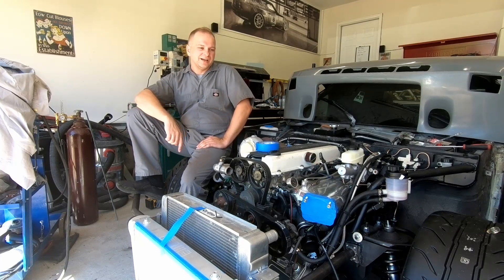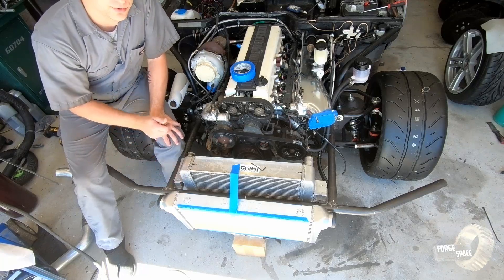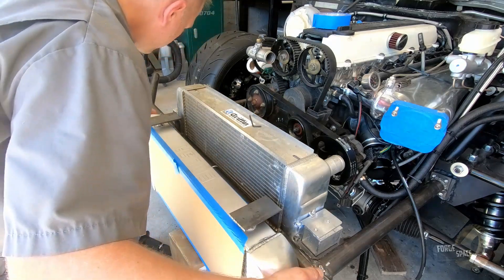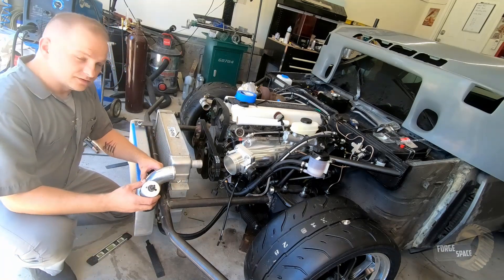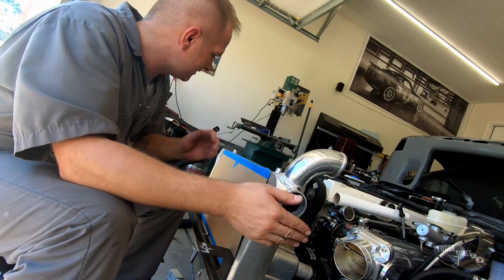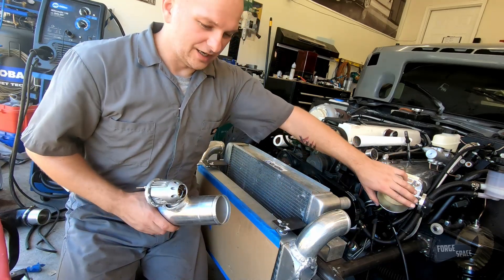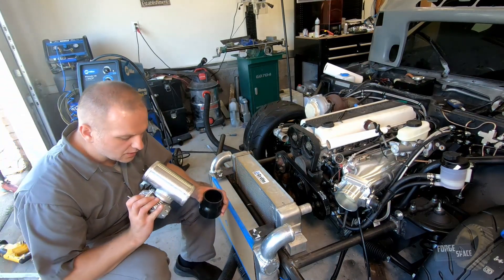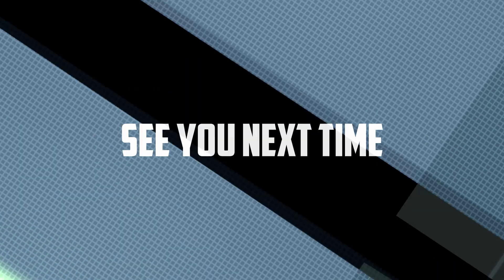Modifying the intercooler for the Porsche 944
I was not satisfied with the charge pipe flow on the previous setup and definitely not on the new setup. The intercooler piping running out the sides and then coming back in is just plain ugly and cumbersome. I decided to modify the end tank outlets and run the plumbing out the top directing it straight back on the shortest path between the turbo and the throttle body. This will hopefully improve some responsiveness when building boost. I think I am getting a better handle on TIG welding aluminum in the process. The core is 24x13x3" with 2.5" plumbing for inlet and outlet.

Next Episode: Clearancing the GT Racing Trans Am one piece fiberglass hood!

ForgeSpace assumes no liability for property damage or injury incurred as a result of any of the information contained in this video.